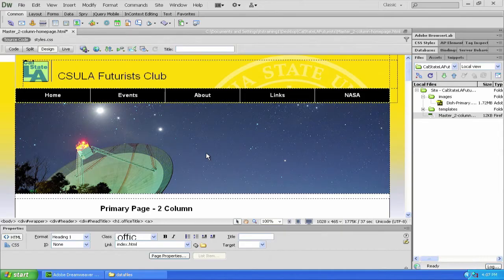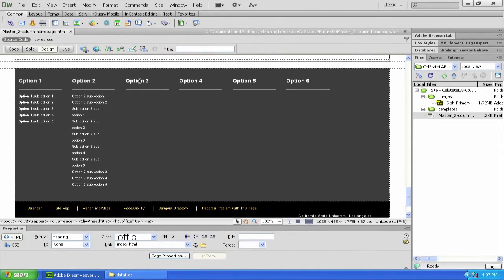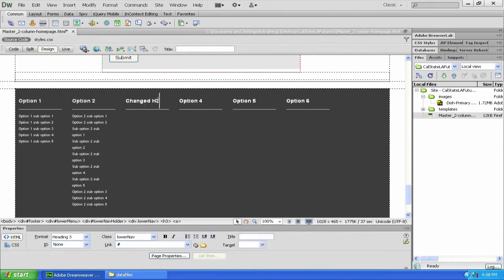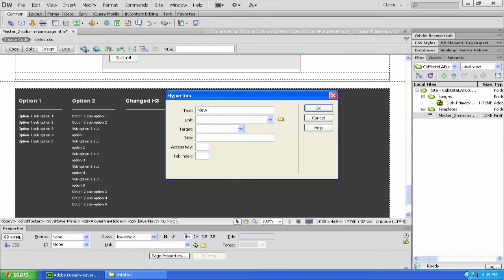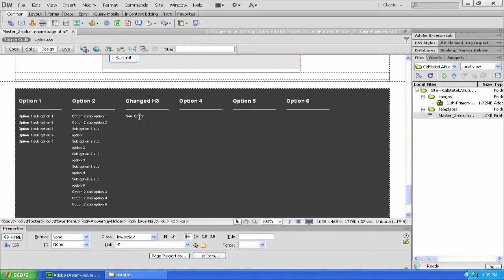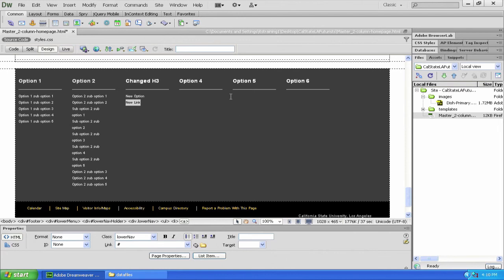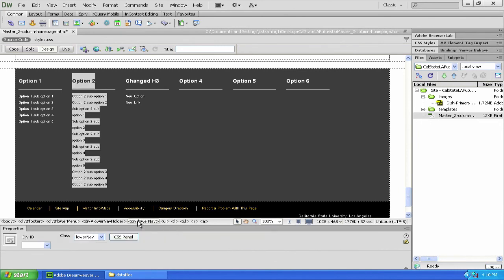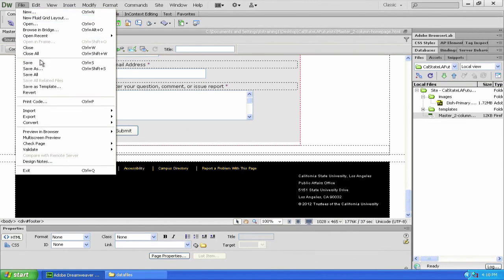2.7 ATI Cal State L.A. Web Templates: Editing the Lower Menu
The default lower menu contains 6 optional content areas, 4 of which are blank. It is possible to delete these additional content areas or edit them as desired.